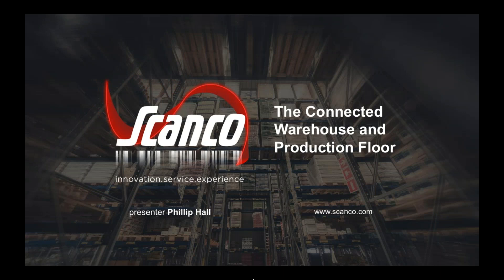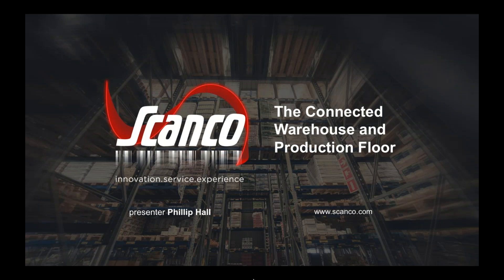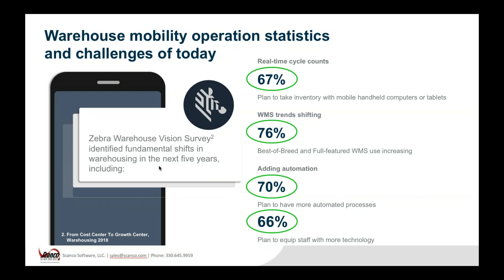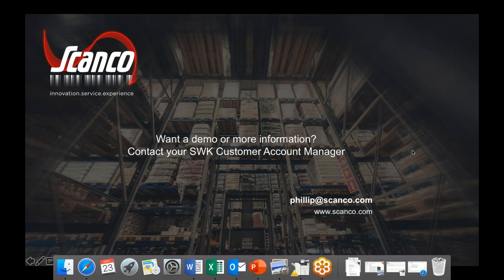The Connected Warehouse and Production Floor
Most companies report that their supply chains are becoming increasingly more complex — which isn't all that surprising given that they are contending with widely dispersed manufacturing, warehouse, procurement, and sales activities, along with more and more global and outsourcing issues.

During this webinar learn practical means to curtail this complexity costs and the inefficiencies that go along with it.